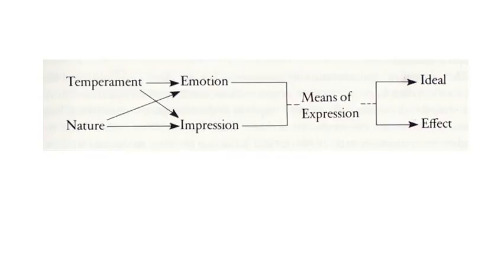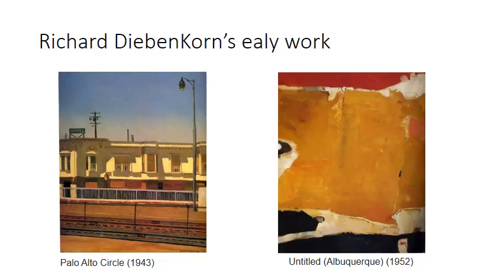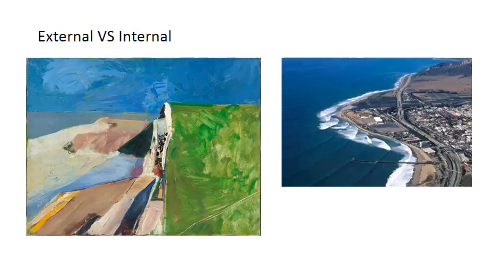Cezanne Research Presentation